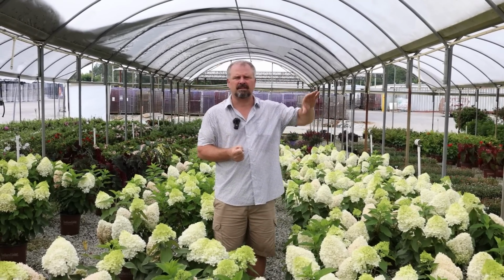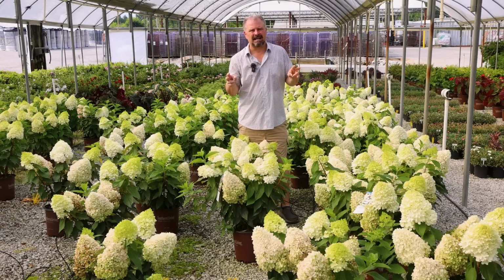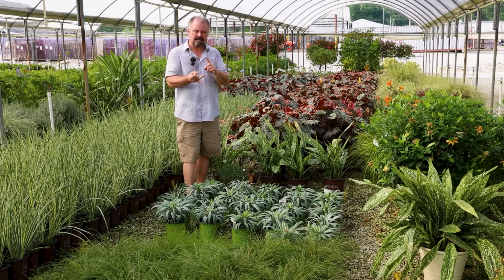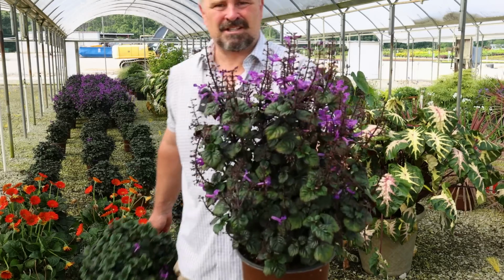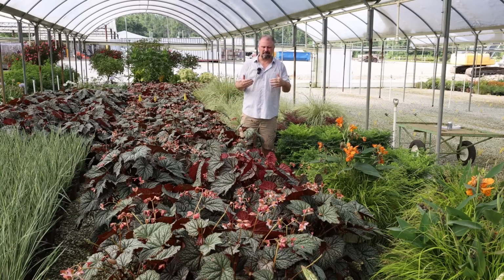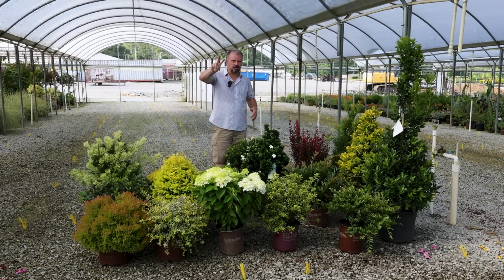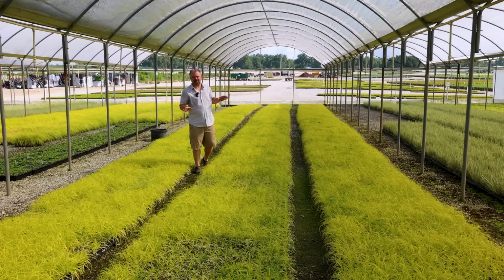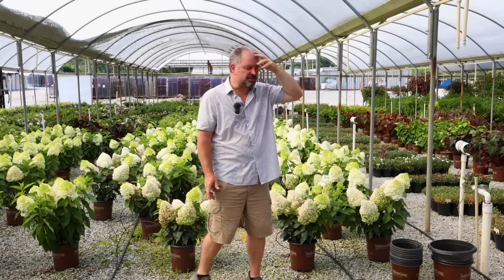Top 10 Summer Gardening Tips - July Garden Checklist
Top 10 Summer Gardening Task - July Garden Checklist - In this July garden checklist video I breakdown my top 10 things to do in the summer garden to maintain it during the dogs days of summer.